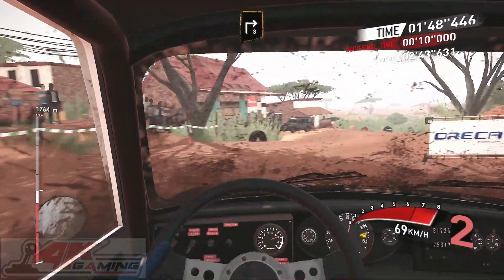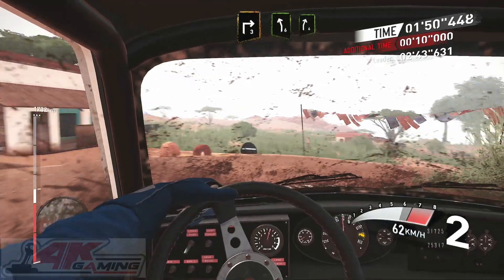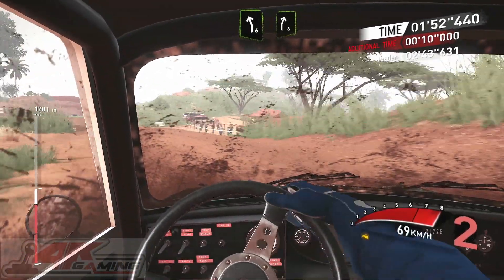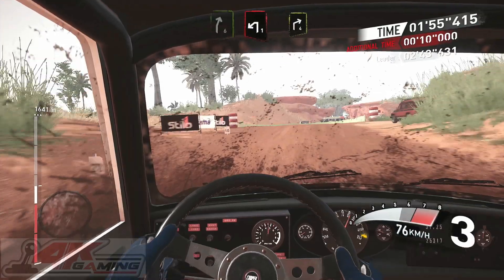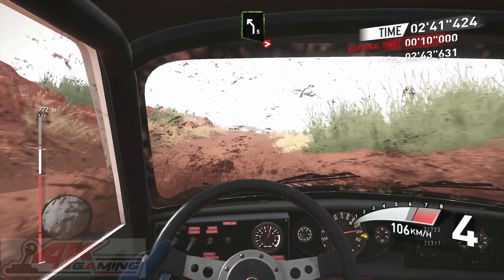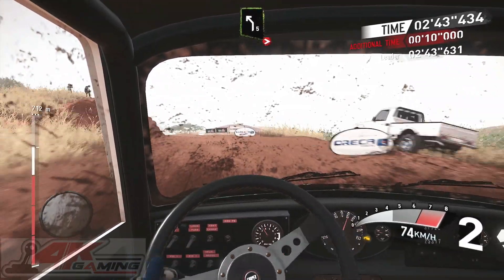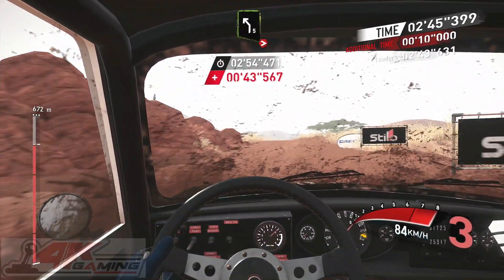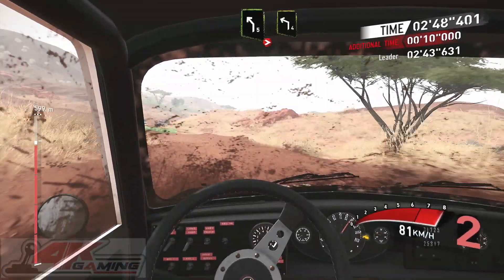V-Rally 4 Gameplay 4: It Needed One Trophy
V-Rally 4 Gameplay 4:
Rally Kenya
It Needed One Trophy